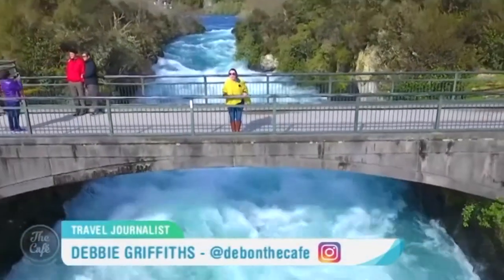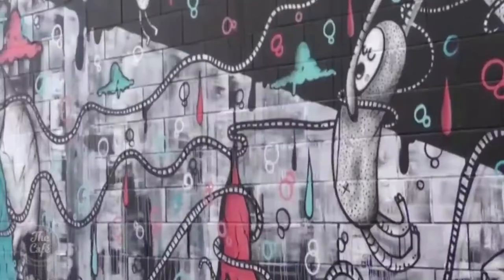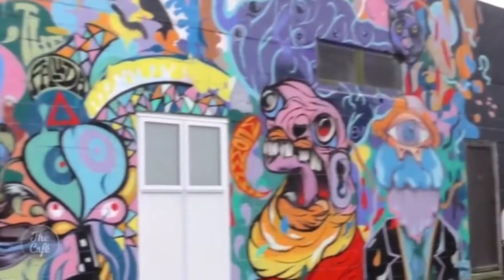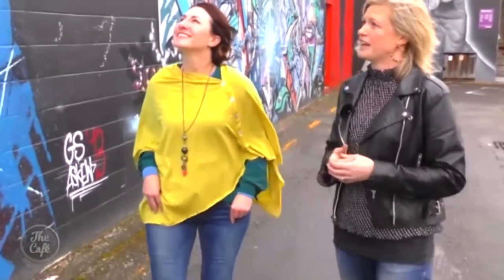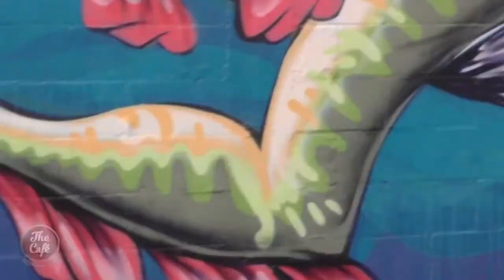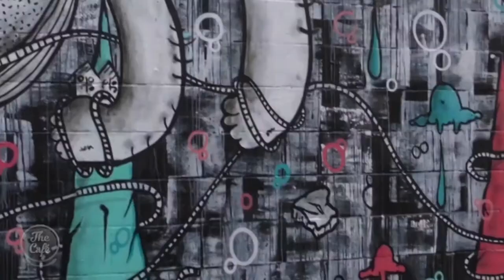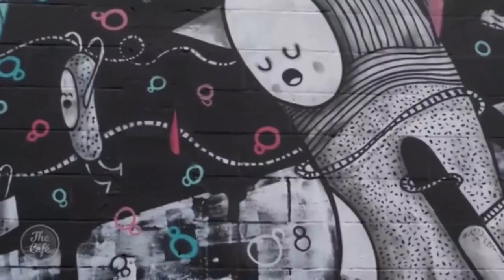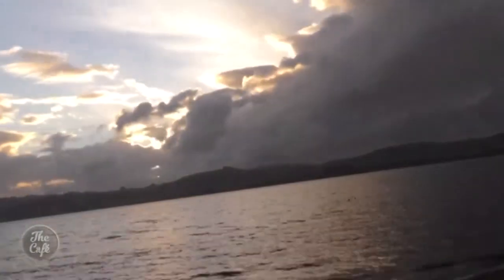We Re-vist Debbie's Trip To Taupo